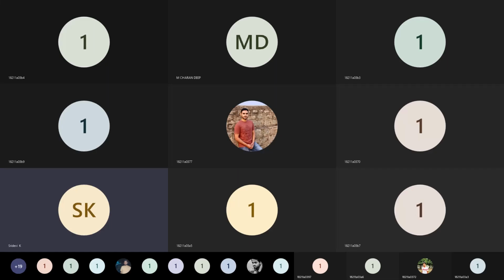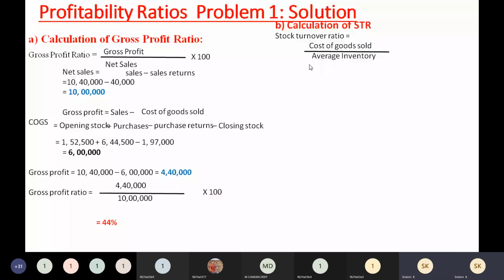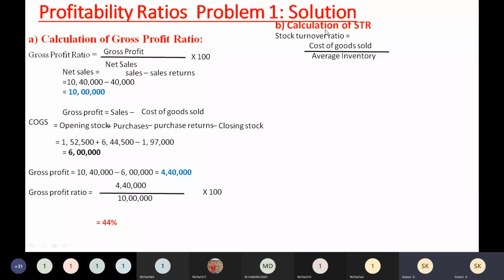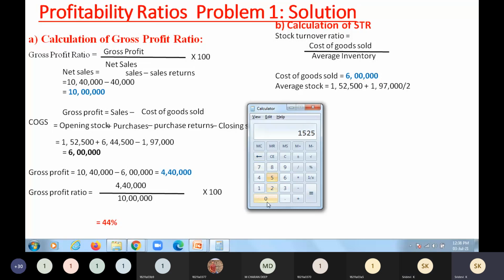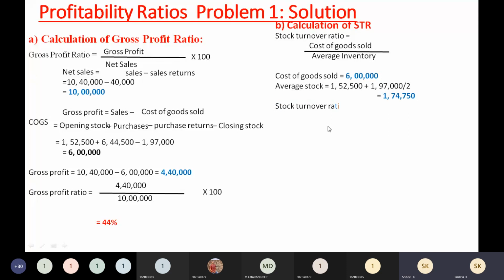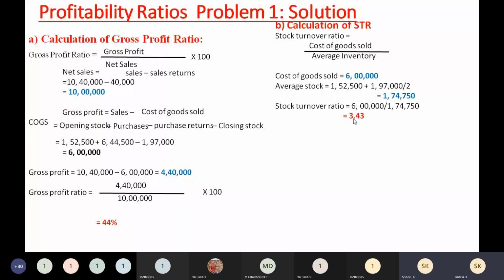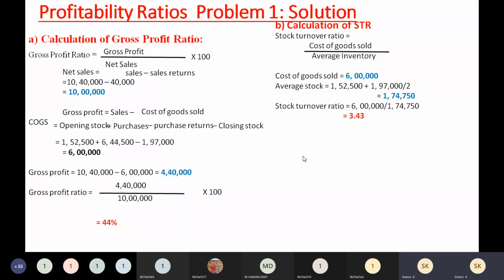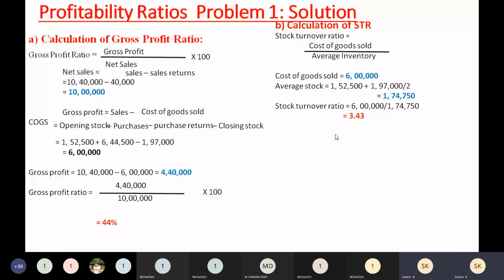Stock turnover Ratio Exercise 2